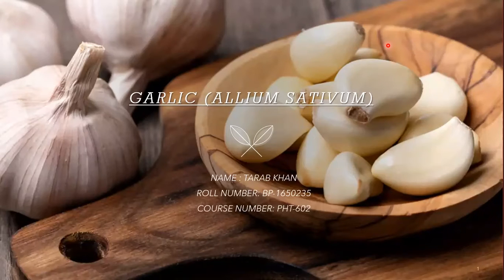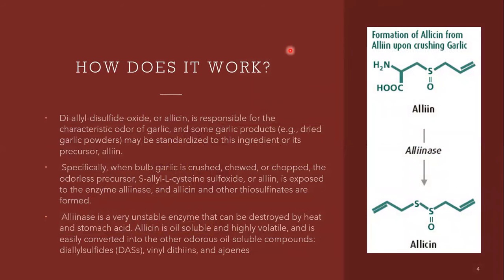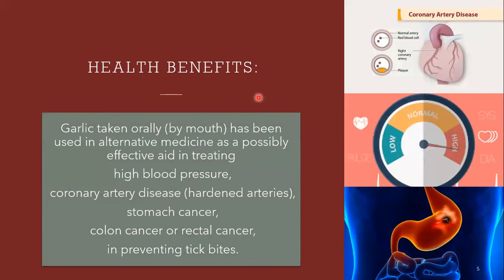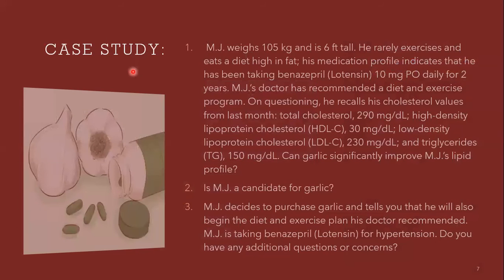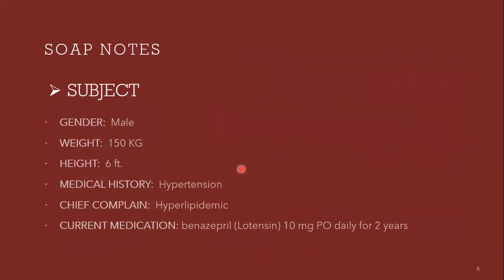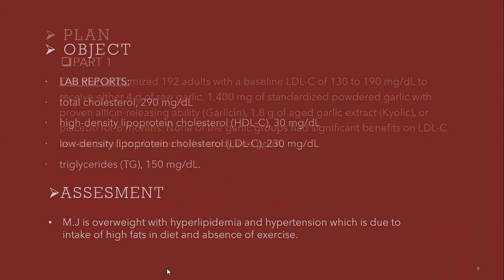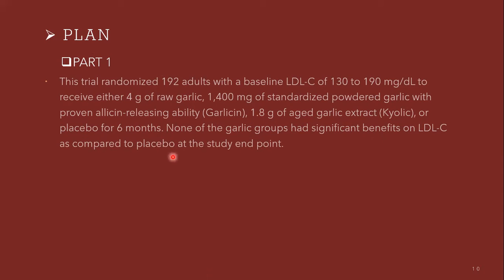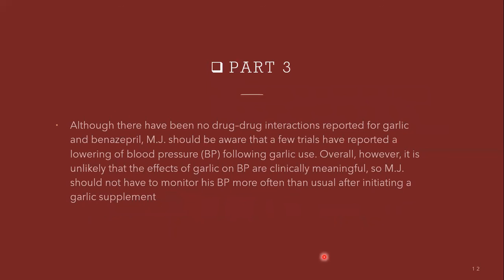Garlic and Allium sativum